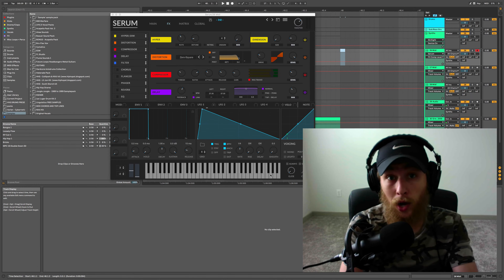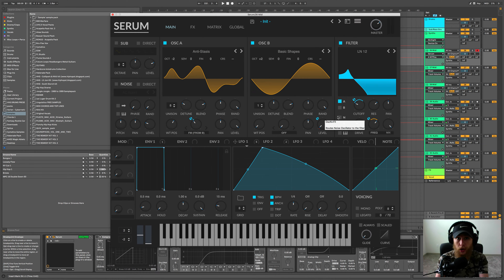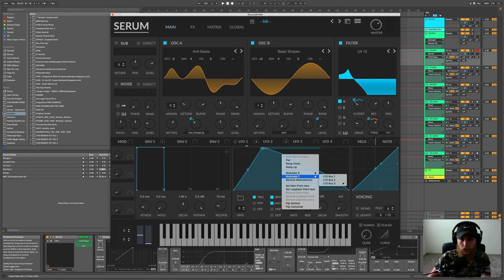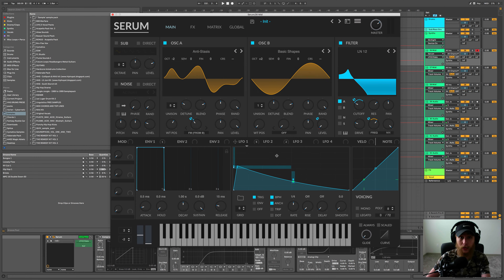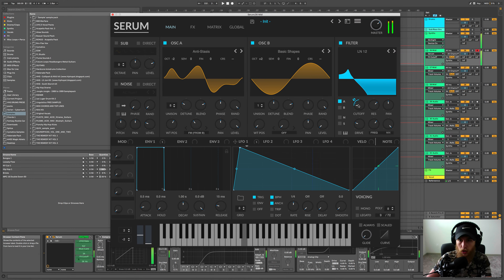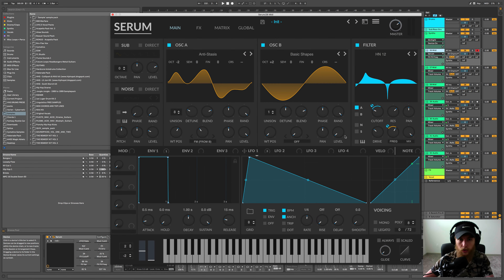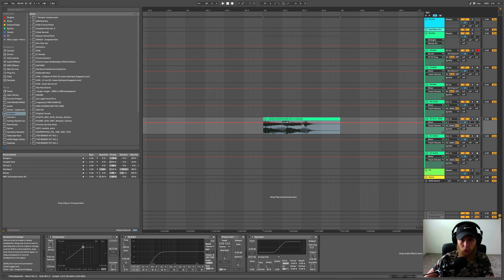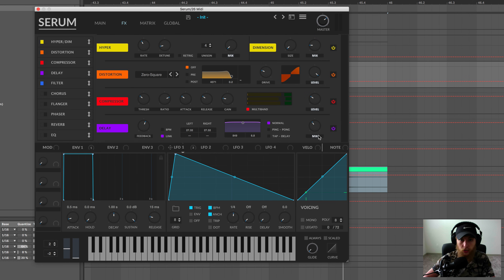Brand NEW Serum Update! (LFO Curve Modulation and More)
Need Some More Help? Book a One on One Private Lesson With Me!
SERUM Skin: Echo Sound Works Ableton Dark Theme